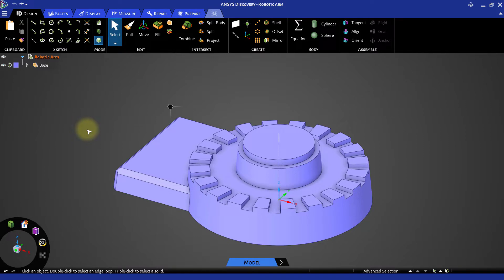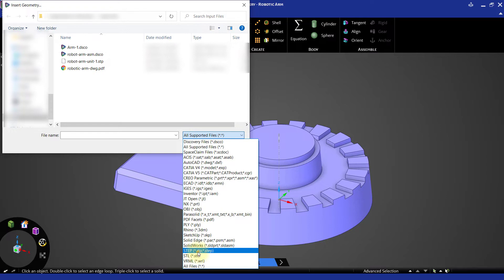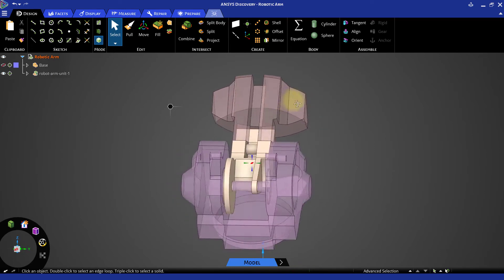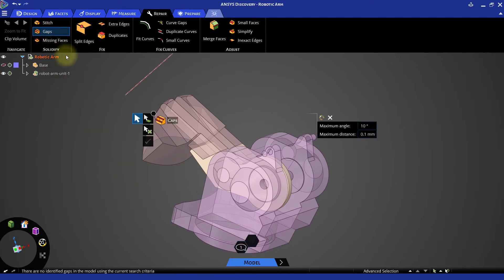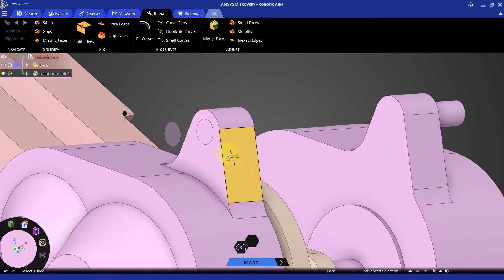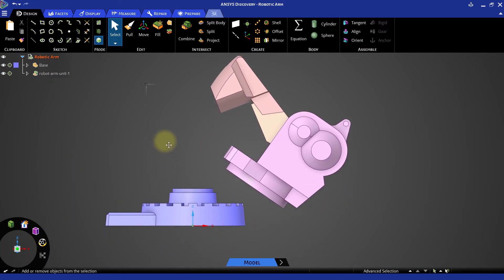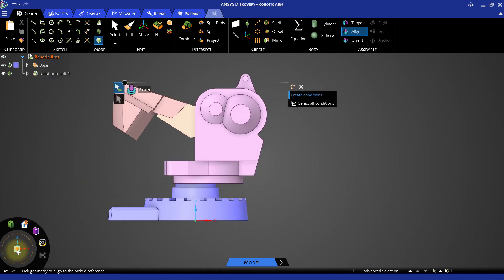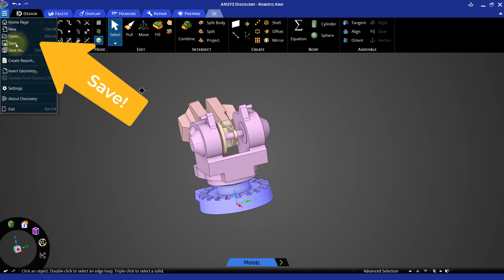Ansys Discovery Modeling Tutorial — Robotic Arm Geometry — Lesson 8, Part 2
In this video lesson we will learn the step-by-step process for creating a robotic arm assembly using Discovery. In this video we will look at repair assembly. In this video lesson we will cover what solid modeling is and learn the importance of solid modeling in the design phase of modern products. This lesson is part of the Ansys Innovation Course: Learning Solid Modeling with Ansys Discovery. To access this and all of our free, online courses — featuring additional videos, quizzes and handouts — visit Ansys Innovation Courses